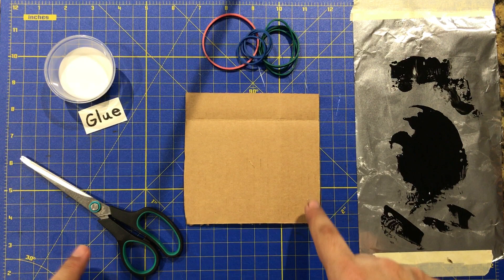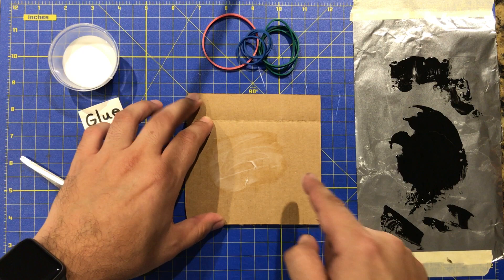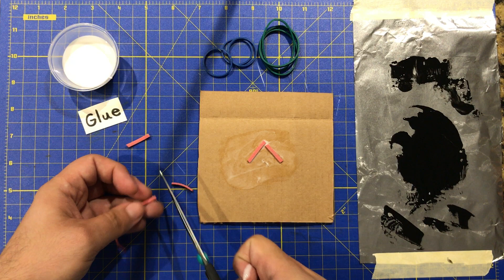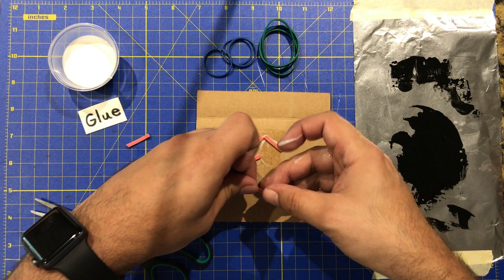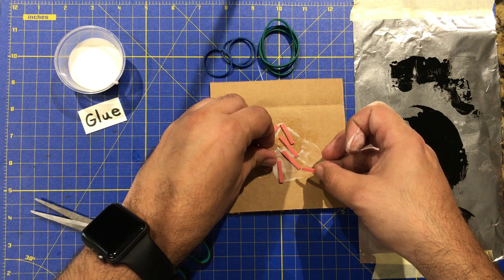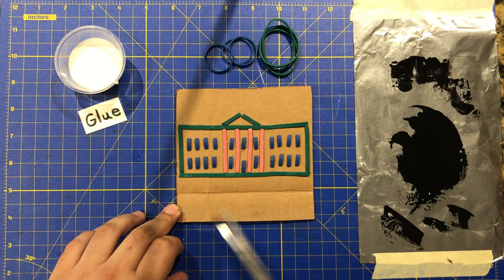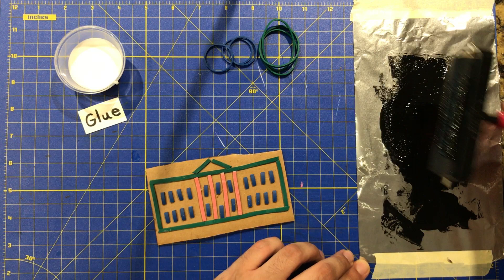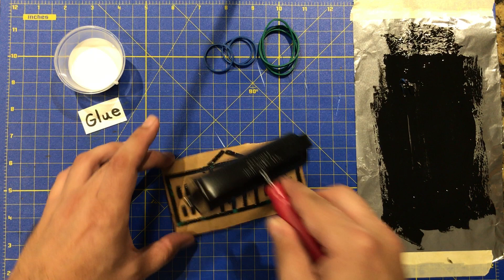Rubber Band Prints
Use rubber bands to make a stamp. This is an easy printmaking technique for all ages.